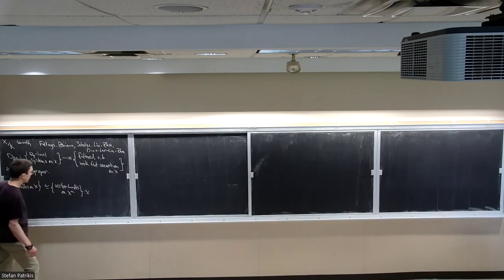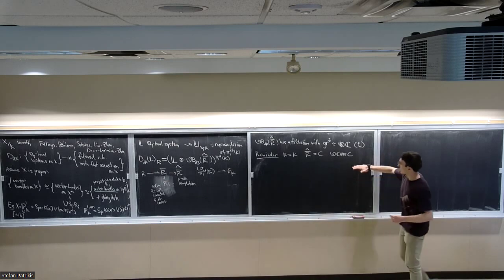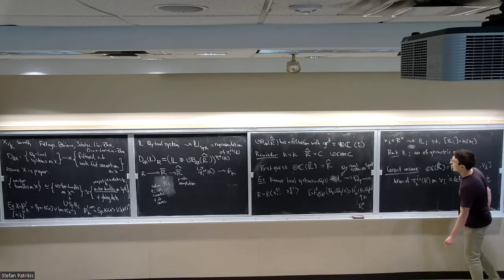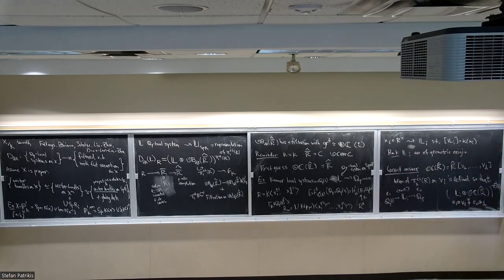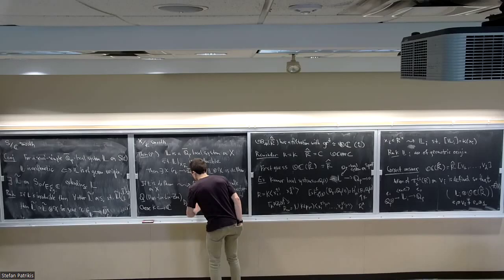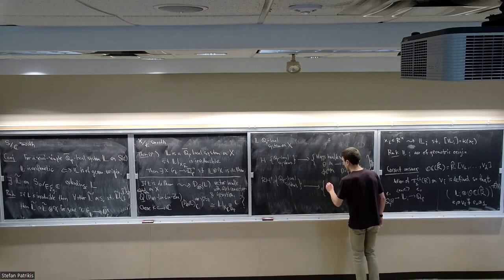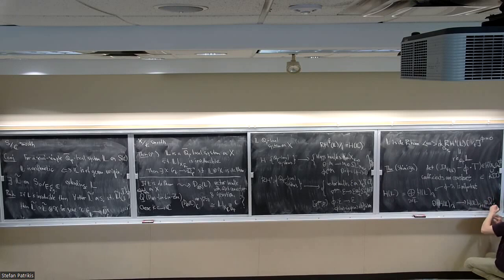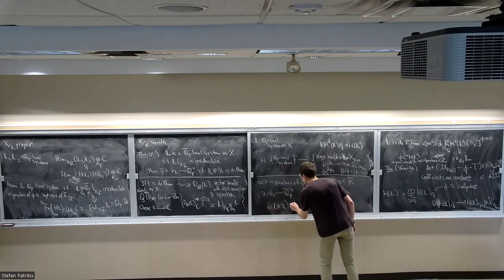16. Alexander Petrov (CMI/IAS): p-adic Riemann-Hilbert correspondence, Lecture 4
More on Liu-Zhu's p-adic Riemann-Hilbert correspondence. Application to the relative Fontaine-Mazur conjecture.